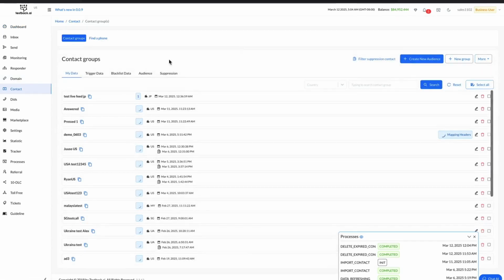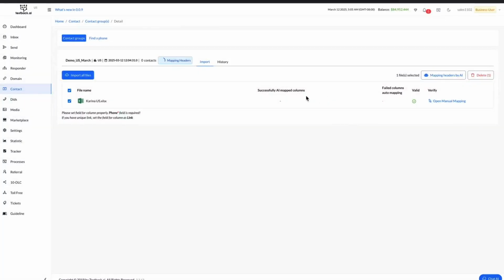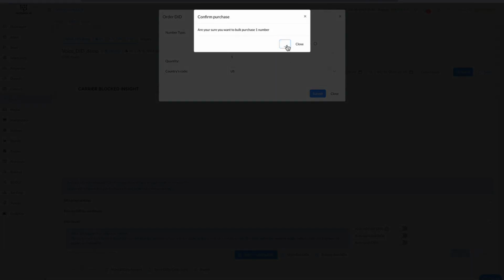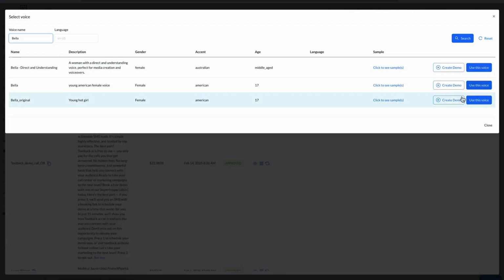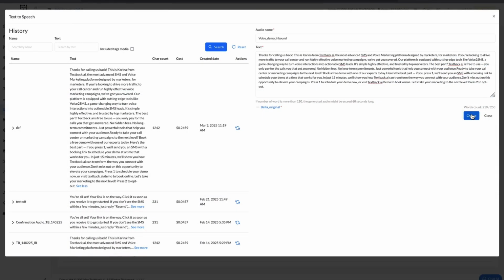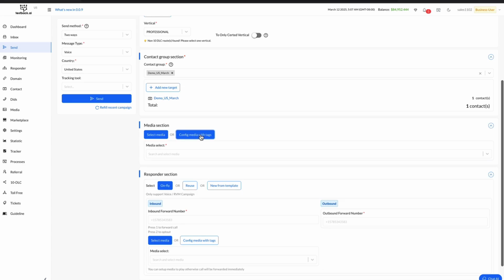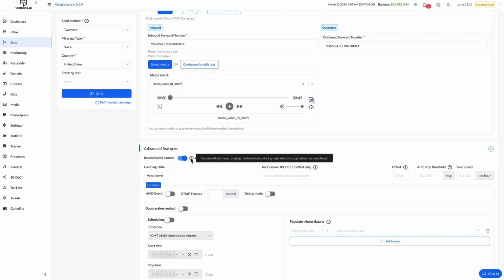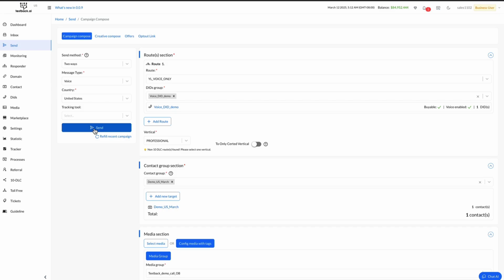How to Send a Voice Campaign in Textback AI | Step-by-Step